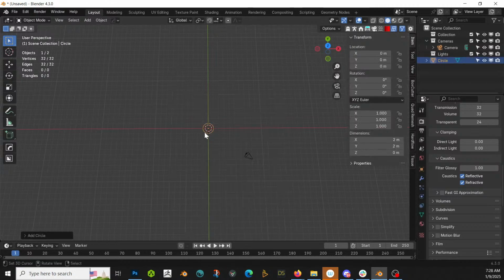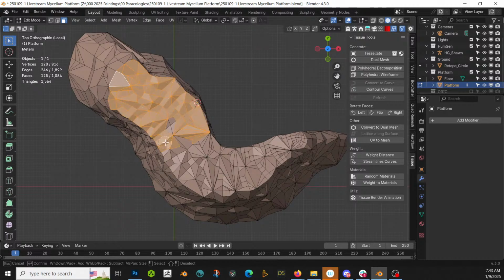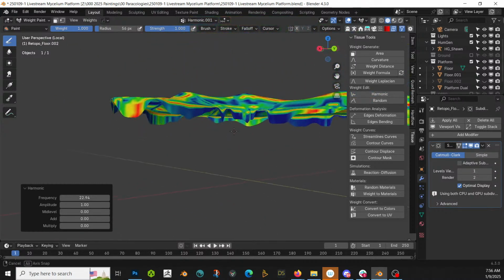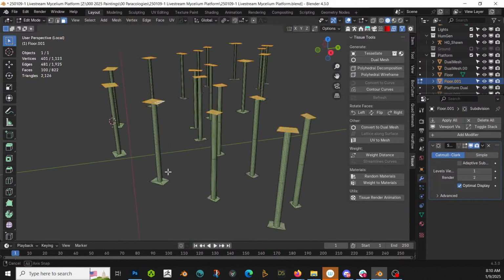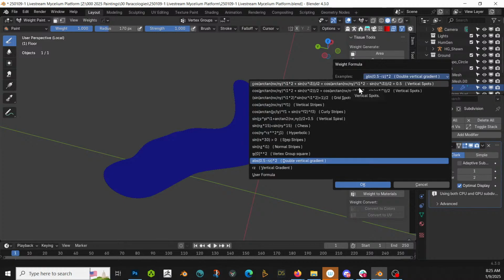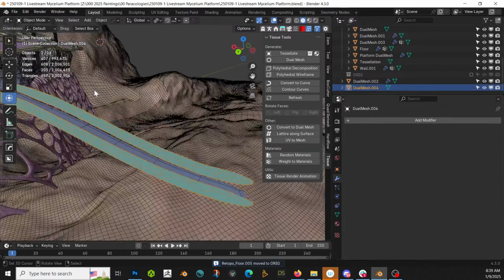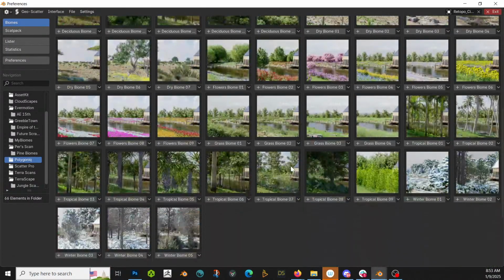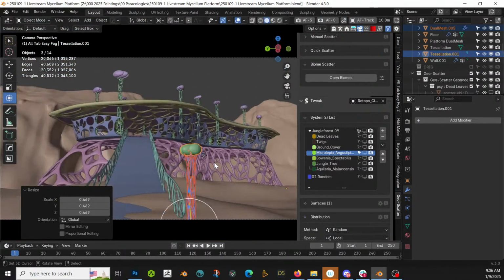Using the Tissue Add-on to Make a Scifi / Fantasy Environment in Blender